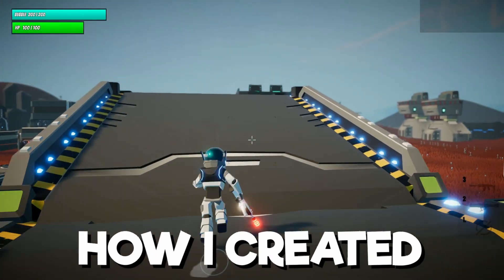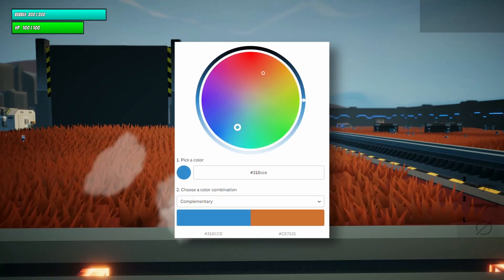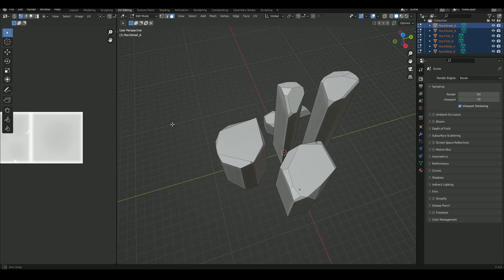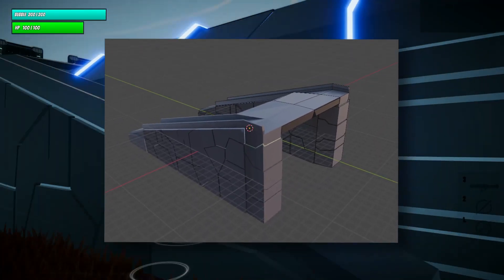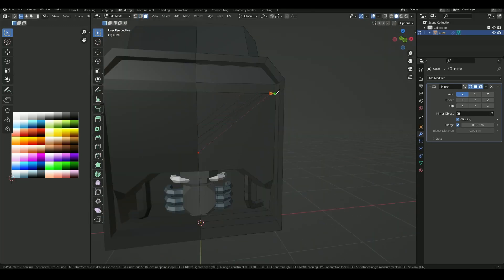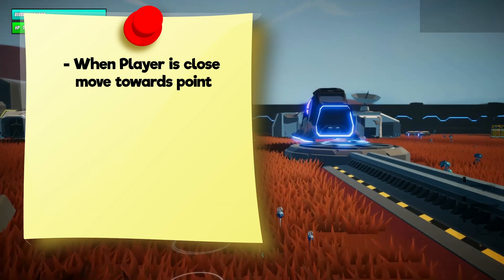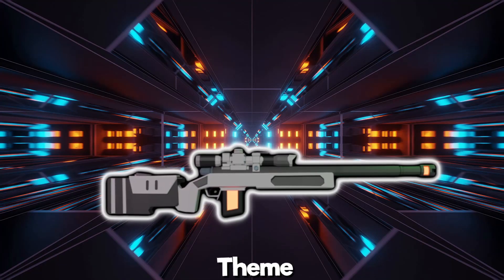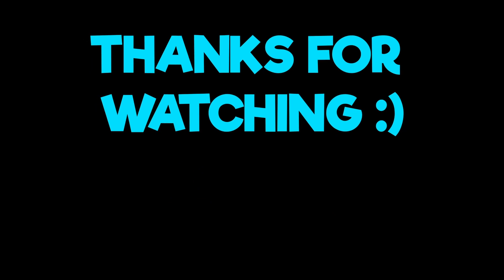Creating my First Map for my Sci-Fi Multiplayer Game | Unity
Hi Guys!  In this video I show how I created my first map for push the payload and how I added a sniper to my game.

This is a re-upload from the awakenstudios channel, because I will be carrying on the devlog series on this channel.